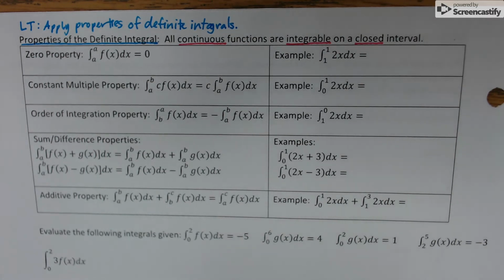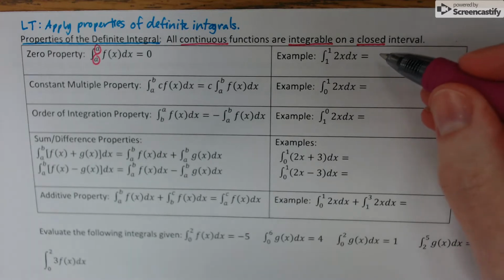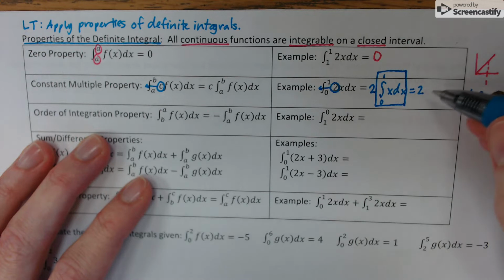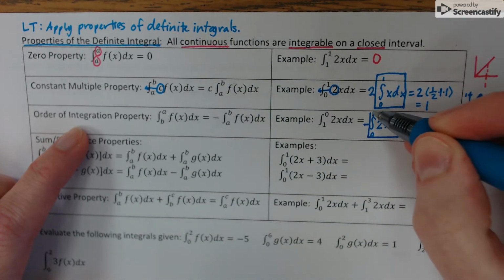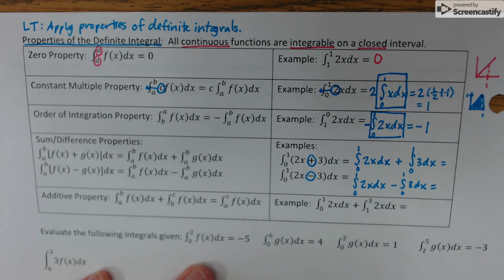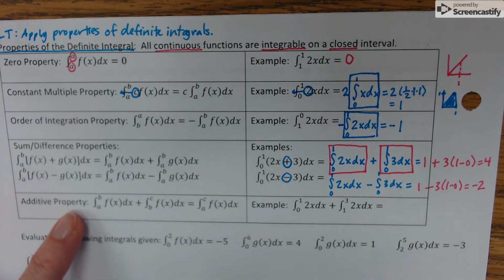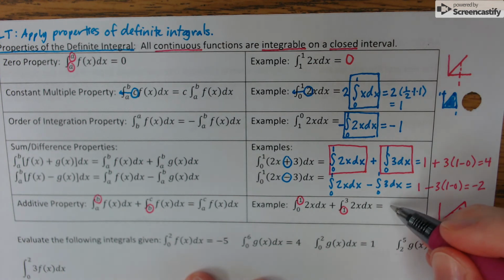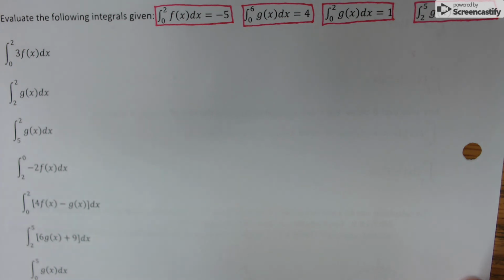5-2-3-Properties of the Definite Integral